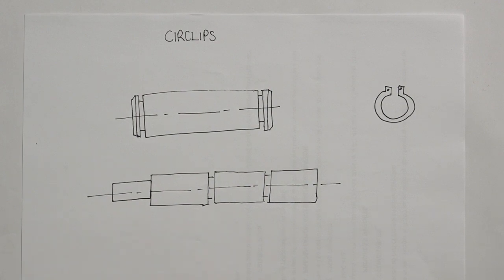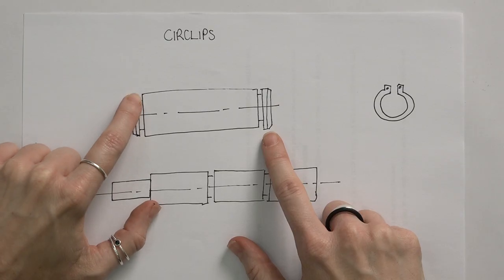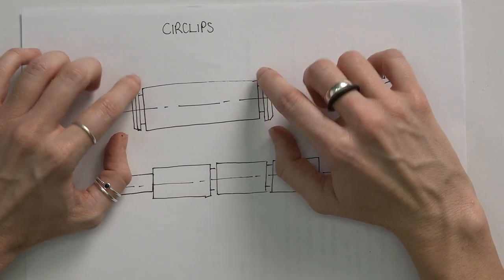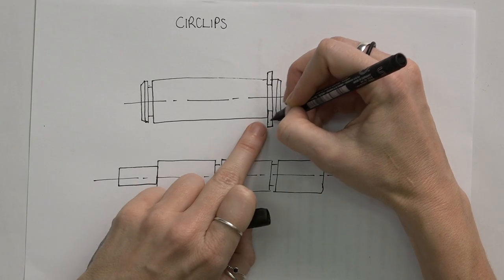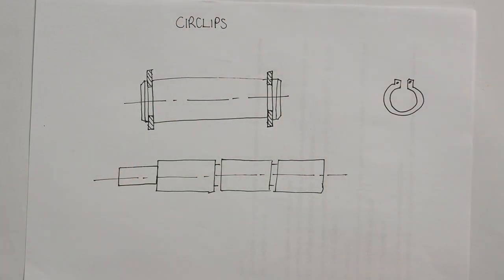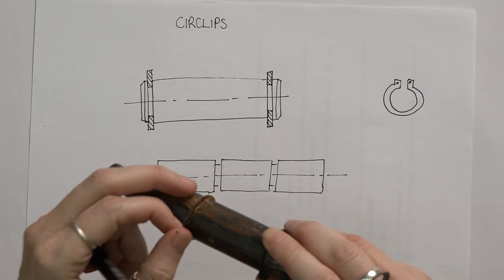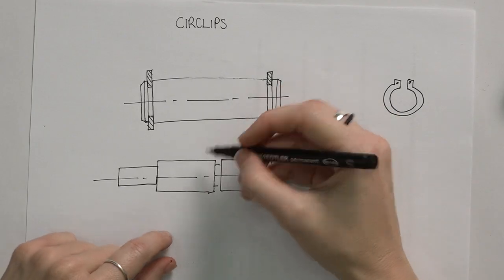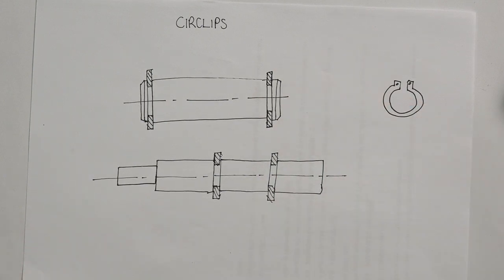Standard components: circlips part 3 of 4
a video by Dr Lelanie Smith on assembly drawing, Circlips, part 3 of 4